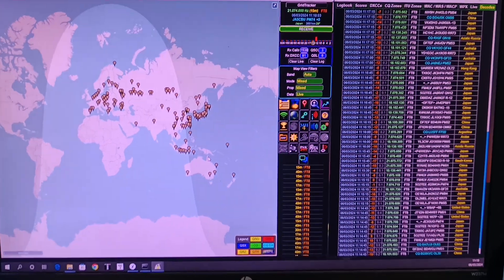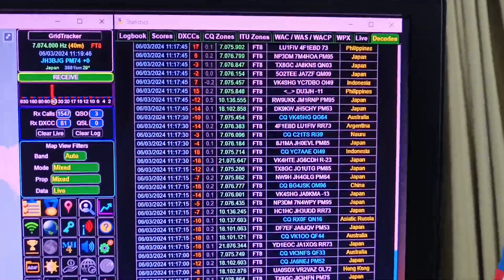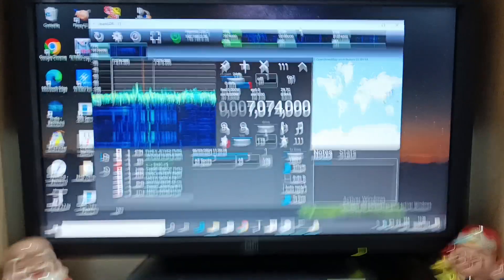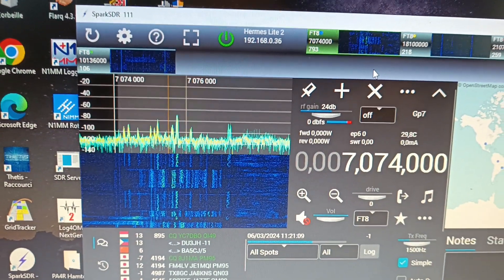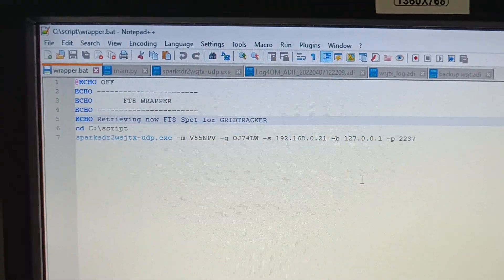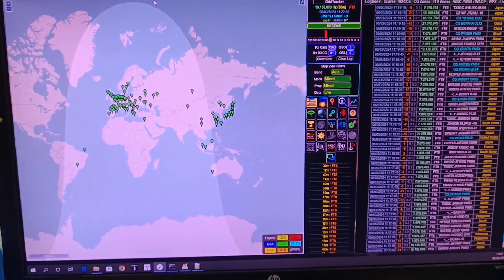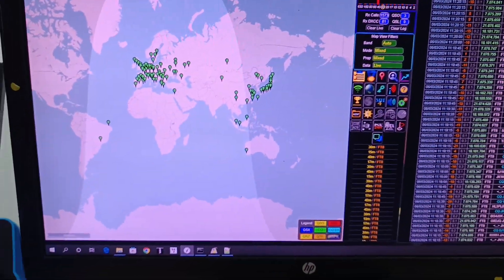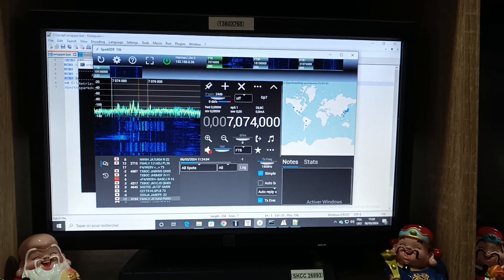V85NPV - FT8 skimming for propagation check (K1RA script)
Propagation Status and check using FT8 with Hermes Lite 2 TRX, SPARKSDR , Gridtracker and a websocket UDP script from K1RA op Andrew.

To perform propagation check i am using the Hermes lite 2 which is able to monitor and decode live FT8 from 4 up to 11 frequencies
the software to drive the Hermes lite is SparkSDR . This software is able to decode FT8 and i am using a script provided by K1RA to wrap the data decoded by SparkSDR and to push them to Gridtracker software on UDP 2237 Port

Gridtracker will be able to display on a map all spotted FT8 and to provide you live details for all FT8 spots received.

This system is able to provide live data for propagation checking and status.

Currently, the latest app is in the post of 8th February 2024 to download the latest release